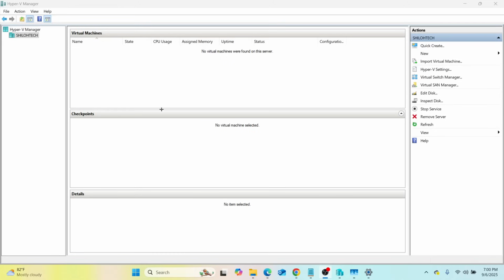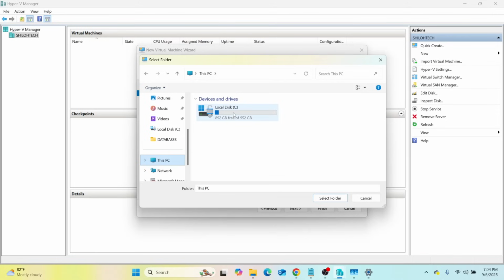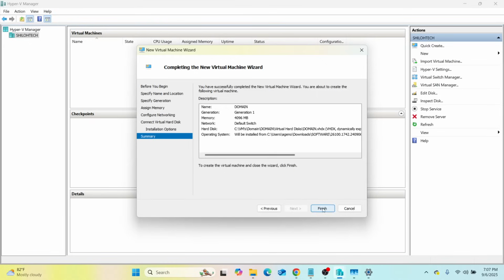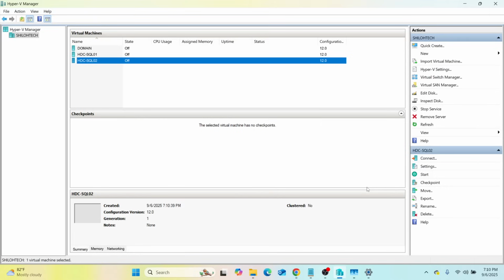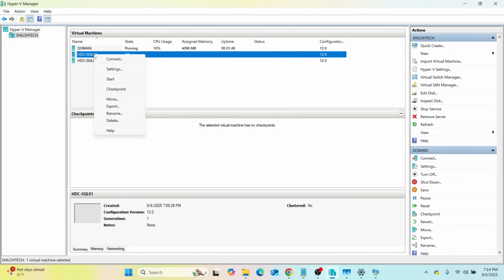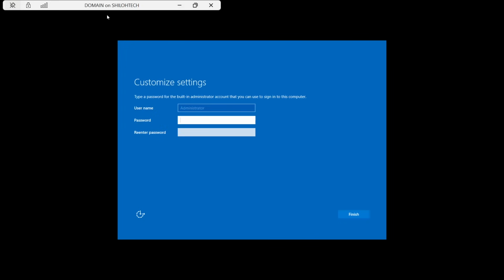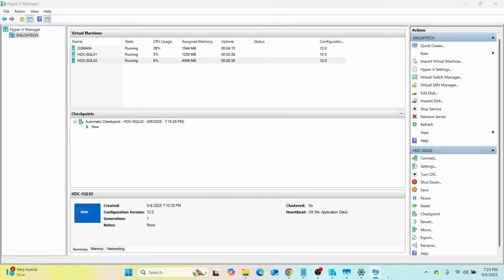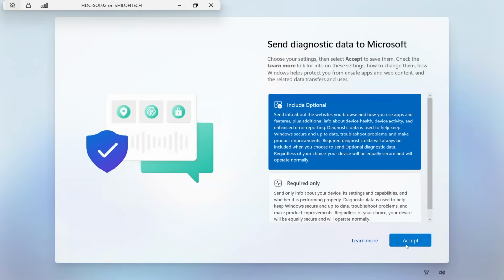3 How to Create Virtual servers on Hyper V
Step by step process on how to create VM'S on hyper-V